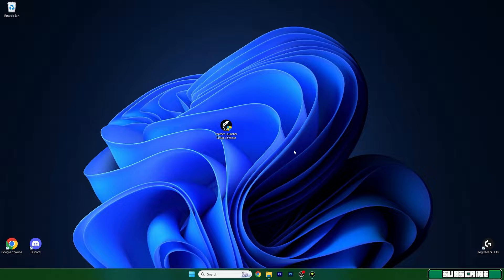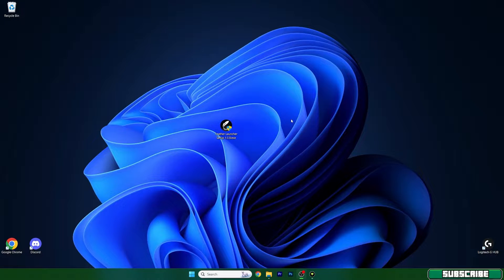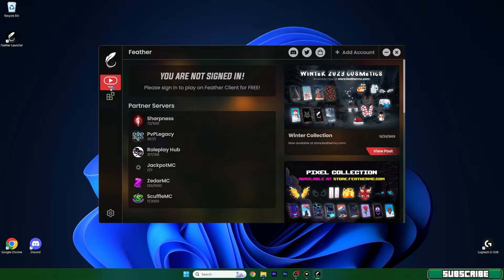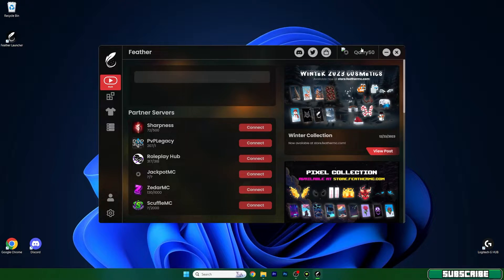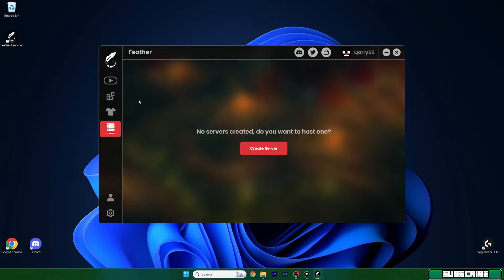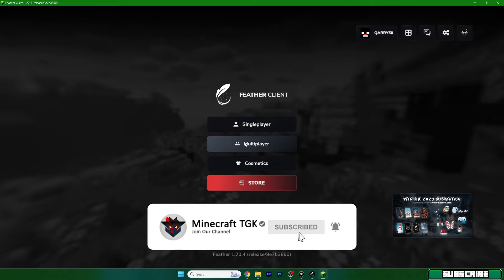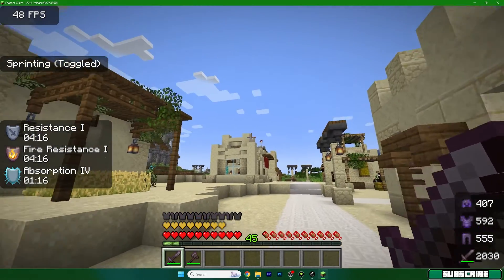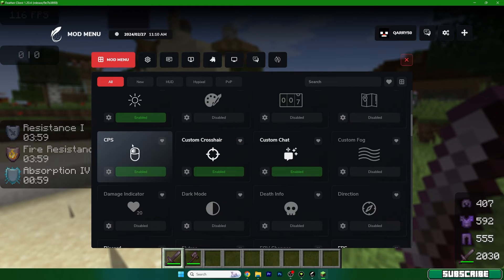Feather Client for Minecraft 1.20.6 - download & install Feather Client 1.20.6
🔴 DOWNLOADS 🔴

0:00 Intro
0:11 Ad
0:42 Download & Install Feather Client